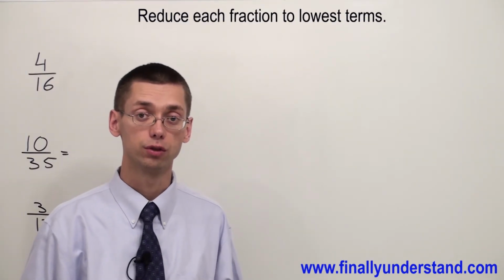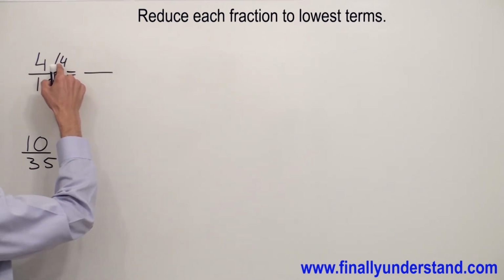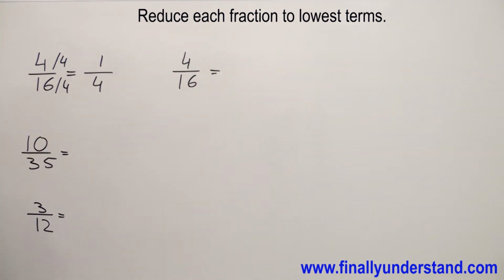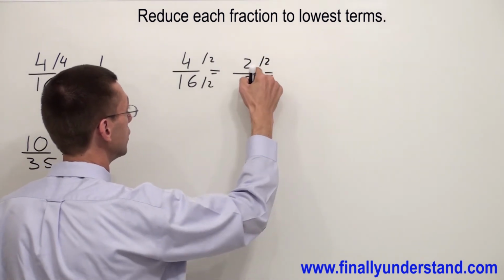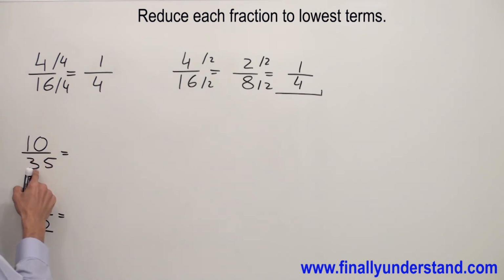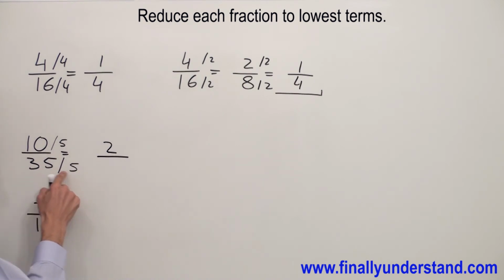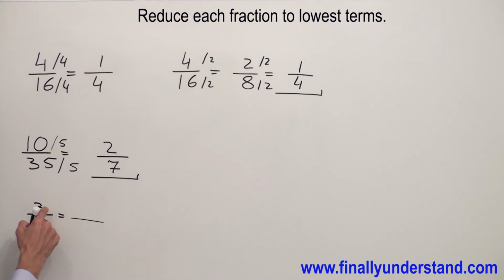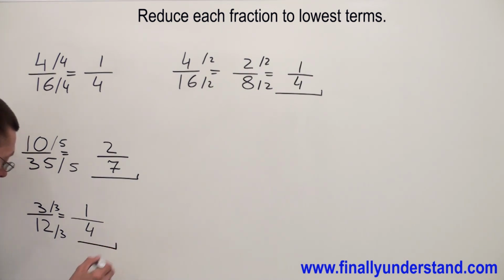How to Reduce Fractions to Lowest Terms 01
Learn how to reduce fractions to the lowest terms step by step! In this math tutorial, I’ll show you the easiest way to simplify fractions by finding the greatest common factor (GCF) and dividing both numerator and denominator. Whether you’re a beginner learning fractions for the first time, a student preparing for exams, or just refreshing your math skills, this video will make simplifying fractions easy and fun!